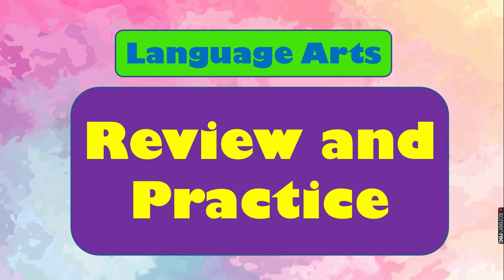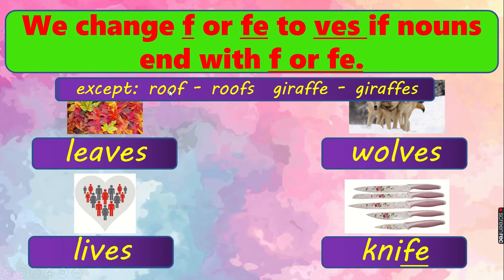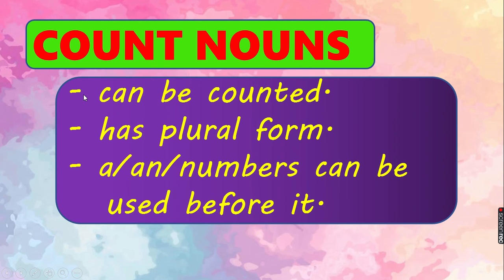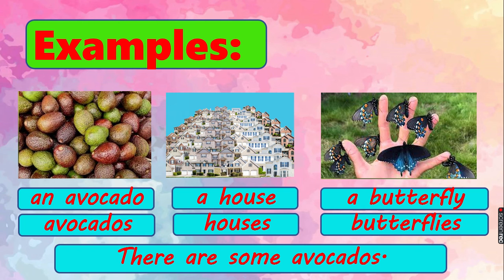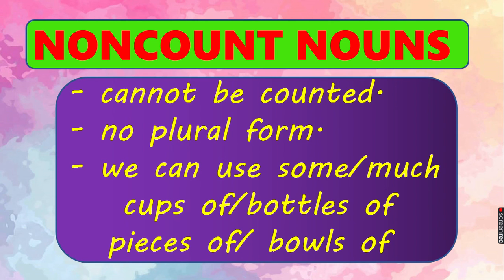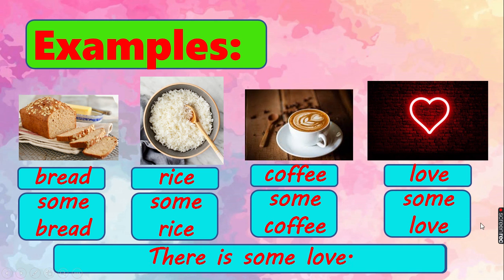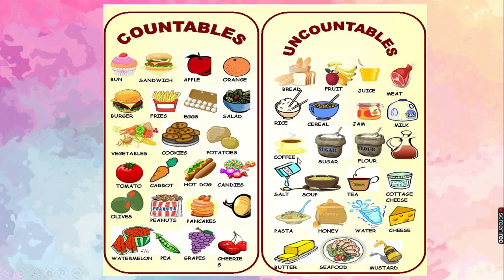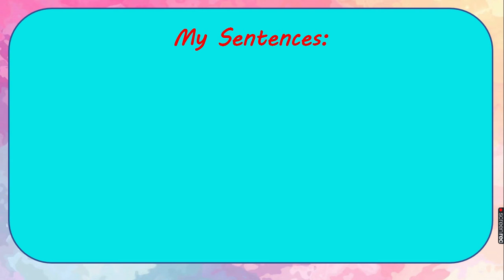LANGUAGE ARTS - COUNT AND NONCOUNT NOUNS